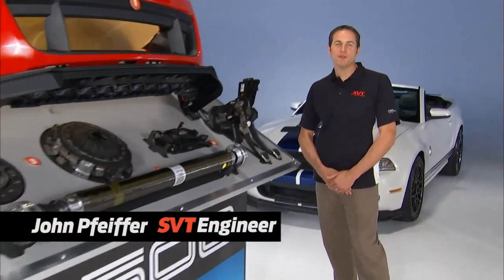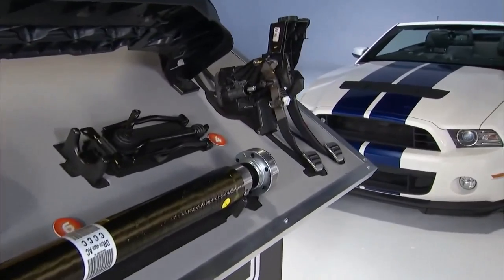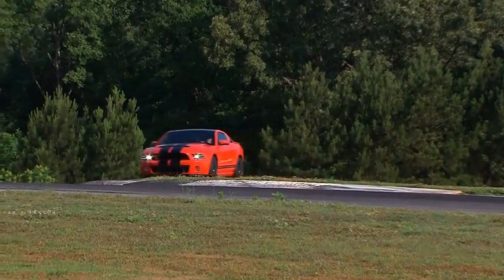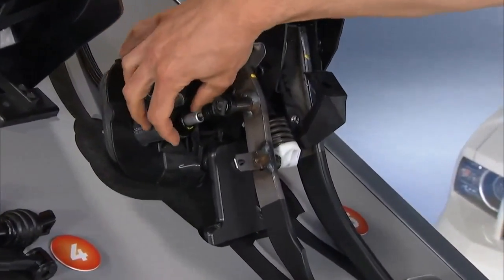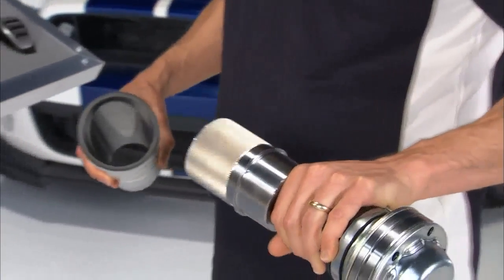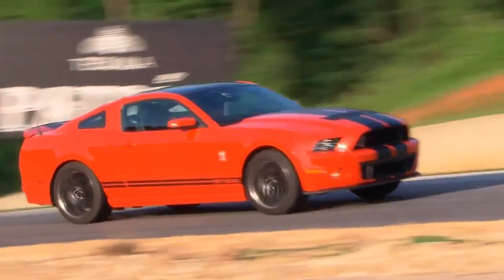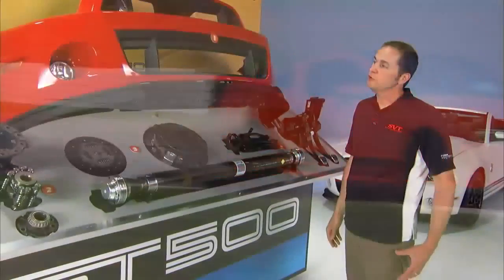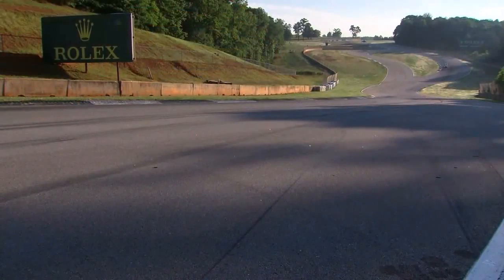2013 Shelby GT500- Engineering Overview.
Engine stats of the new Shelby GT500